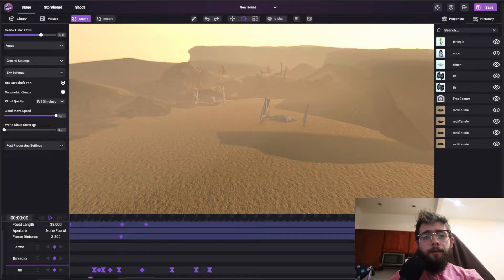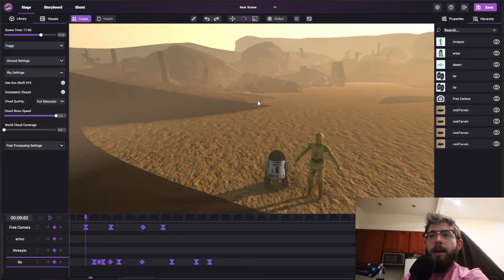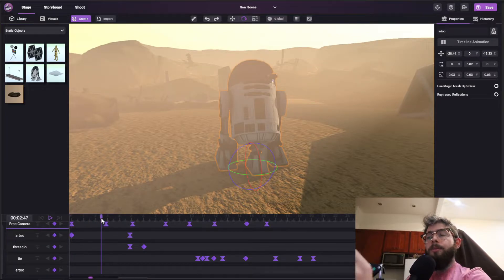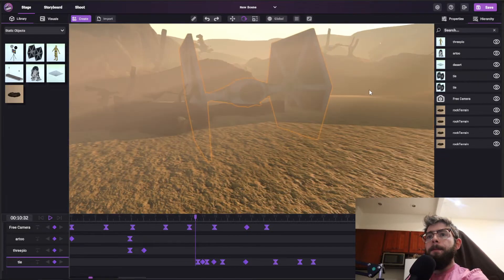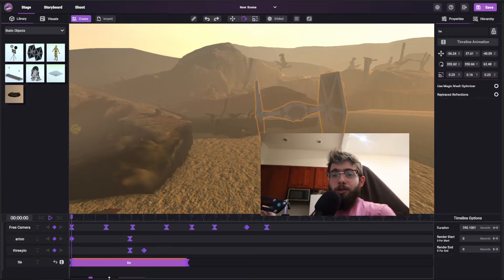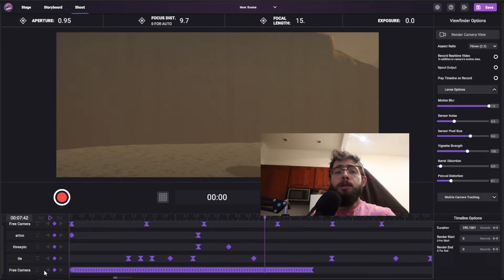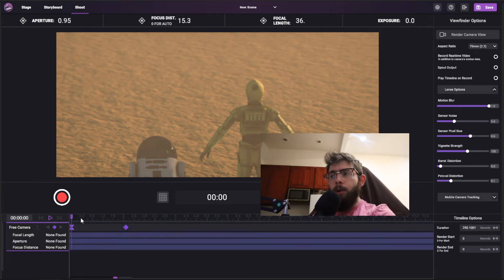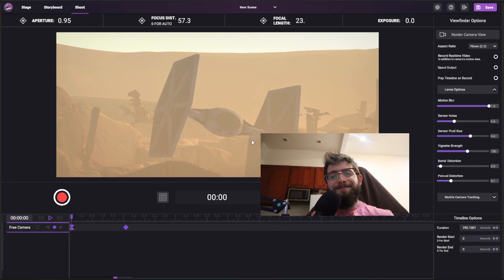Using the Timeline | SceneForge Basics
This video goes over how to use the timeline functionality in SceneForge!

SceneForge Studio is your one-stop-shop for Virtual Production.
An easy, fast, and affordable platform for creating cinematic, immersive experiences powered by Real-Time Technology
Built for filmmakers, creators, and Visionaries.